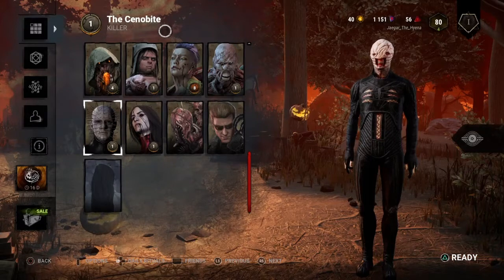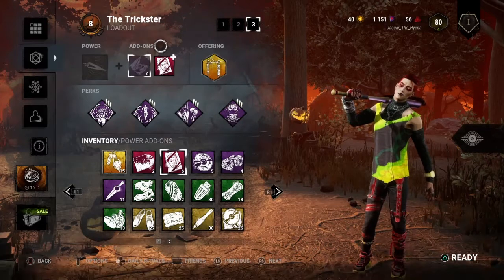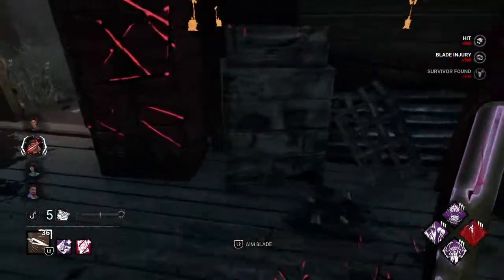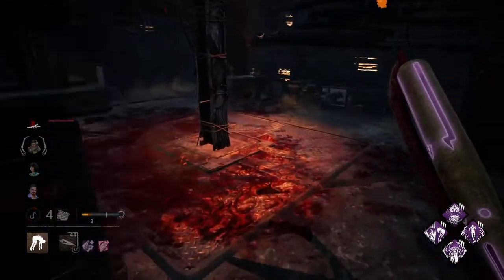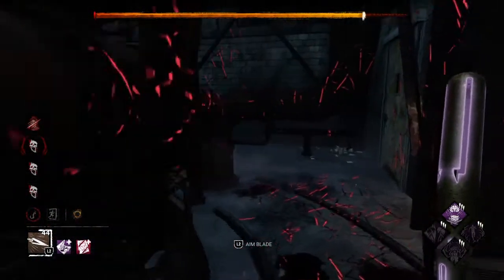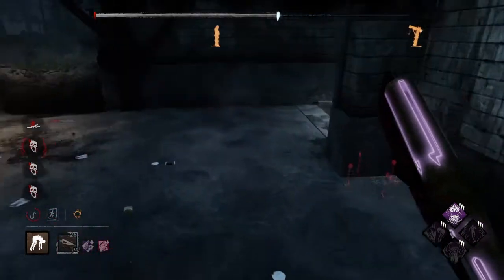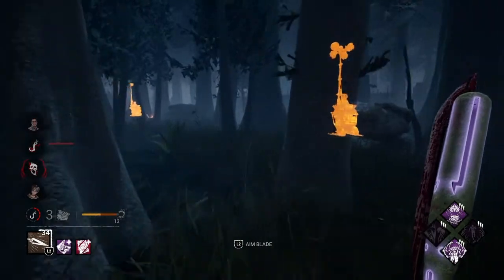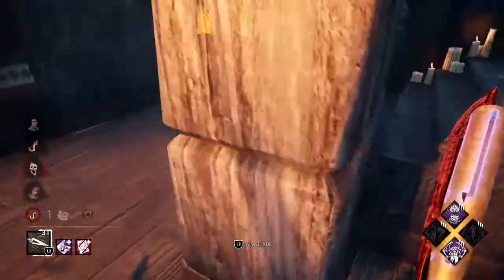Dead By Daylight - Trickster Or Treat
Bad puns in titles? What for?